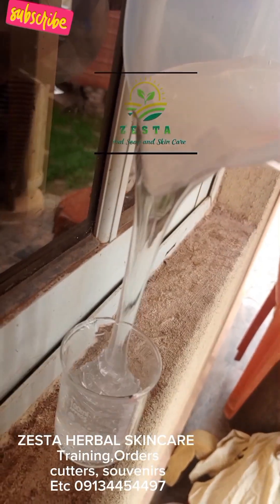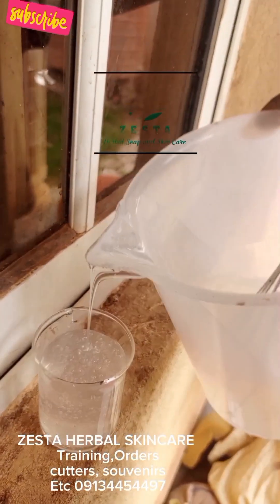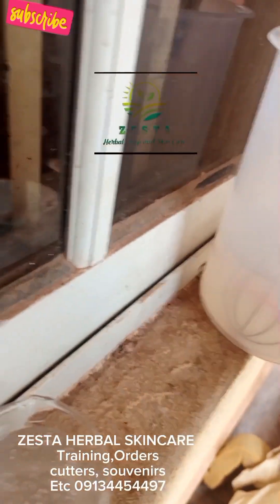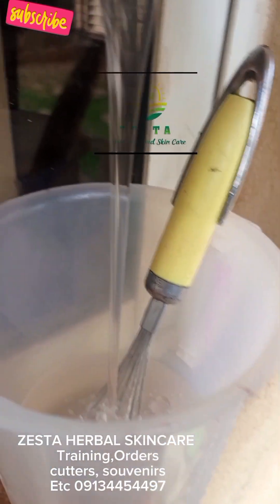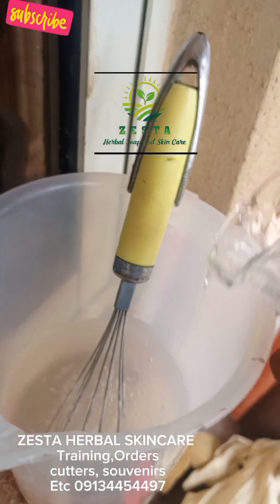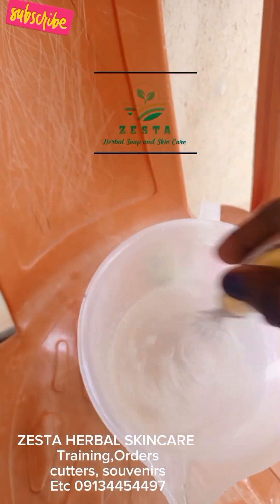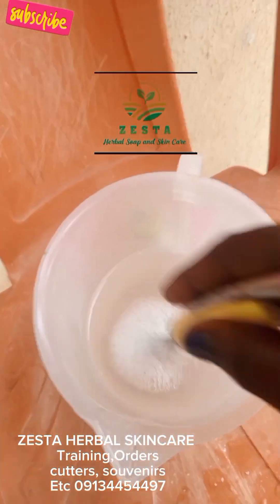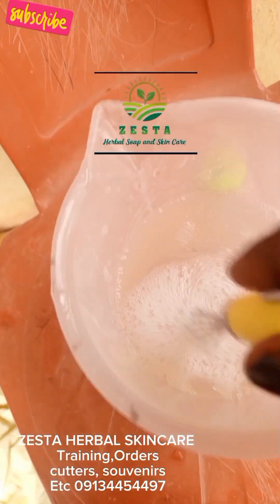HOW TO MAKE SIMPLE,CLEAR, LIQUID SOAP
EASY, CHEAP, TRANSPARENT LIQUID SOAP AT HOME

Liquid soaps are indispensable in our homes. Mostly we use them to wash our dishes, cars, mop etc.

 SO LETS MAKE A TRANSPARENT
LIQUID SOAP.

This type is clear and transparent in appearance,To this, you need to use a combination of ingredients that allow for transparency, such as:

1. *SURFACTANTS*: Like sodium lauryl sulfate (SLS) or sodium laureth sulfate (SLES), which create a rich lather and help to solubilize oils.
2. *GLYCERIN*: A humectant that helps to retain moisture in the skin and adds transparency to the soap.
3. *ALCOHOL*: Like ethanol or isopropyl alcohol, which helps to solubilize the ingredients and create a clear solution.
4. *DISTILLED WATER*: To dilute the soap and make it more transparent.

HERE'S A SIMPLE RECIPE FOR TRANSPARENT LIQUID SOAP:

- SLS 100g
WATER 300mls
SALT OR SODIUM SULFATE 50g
GLYCERIN (OPTIONAL) 10mls
COLOR AND PERFUME TO TASTE.

Mix the ingredients, until dissolved, and then cool and filter the mixture to create a clear, transparent liquid soap.

Remember to adjust the proportions and ingredients based on your desired soap properties and skin type.